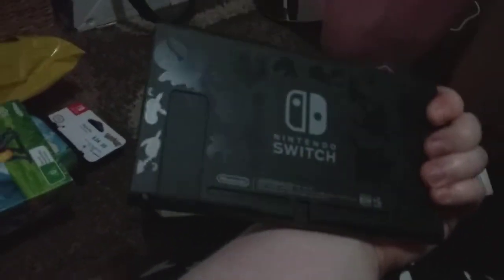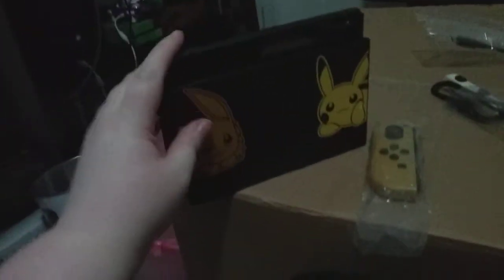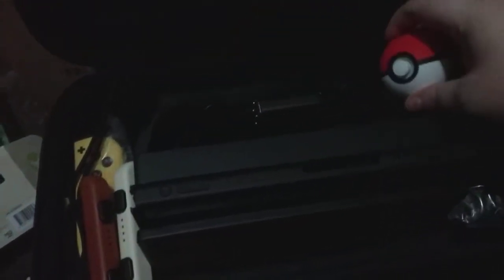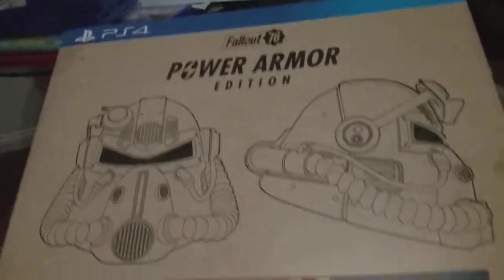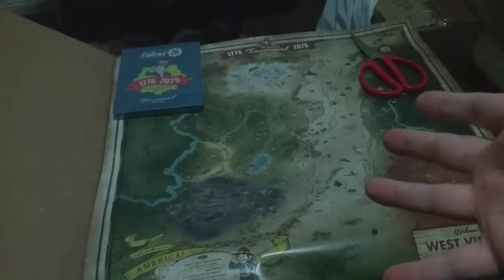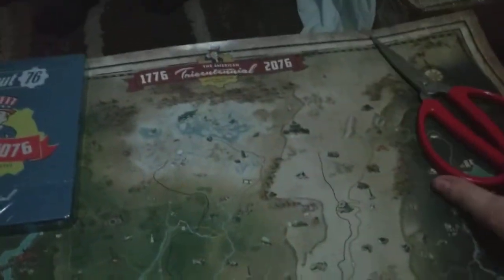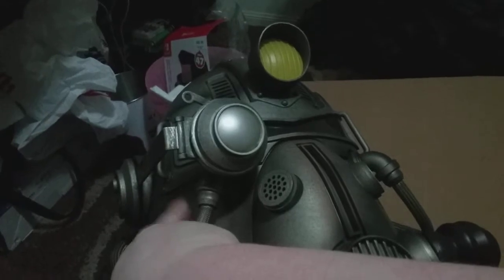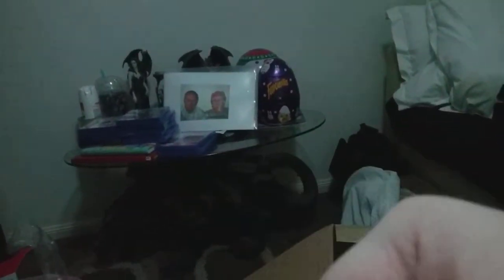PlayStation 4 and Nintendo Switch Loot Stuffed unboxing Part 2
Dash Dragon